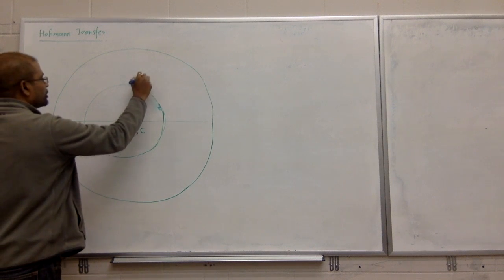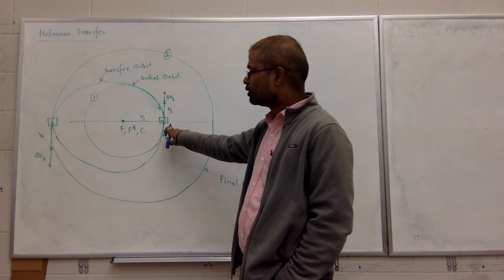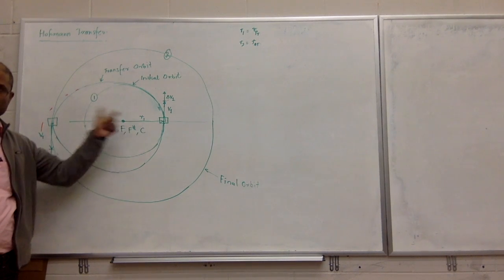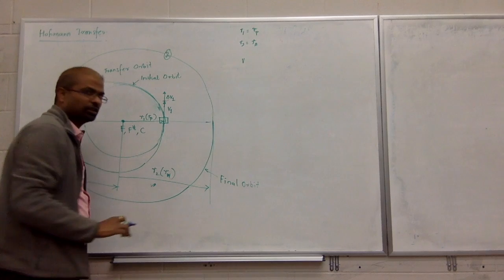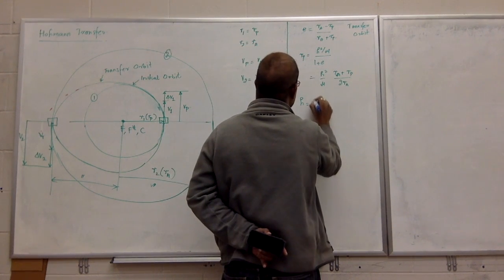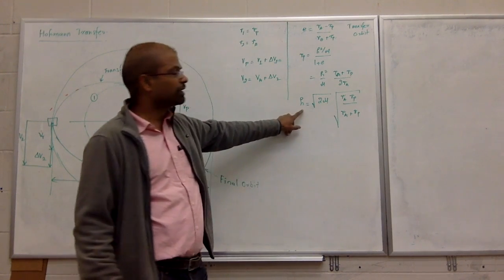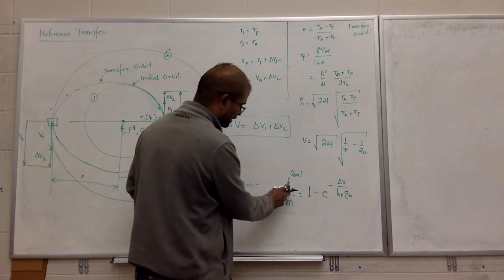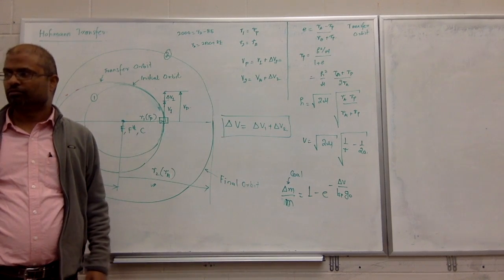AENG_0340_FundOfSpaceMechanics_FA18_Lecture28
This video is about 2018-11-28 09:30:00